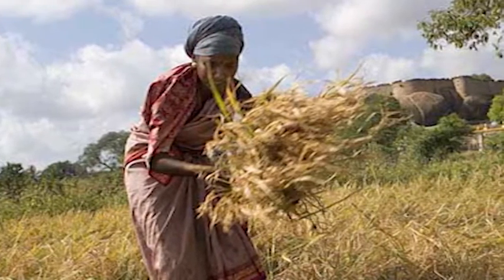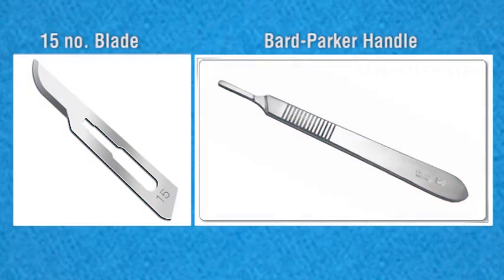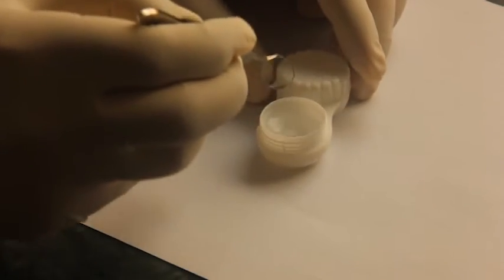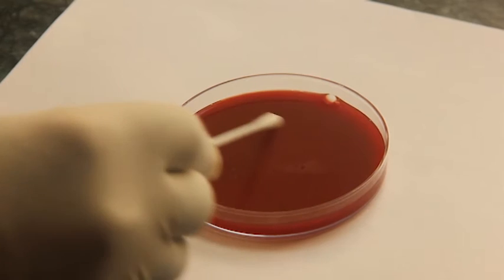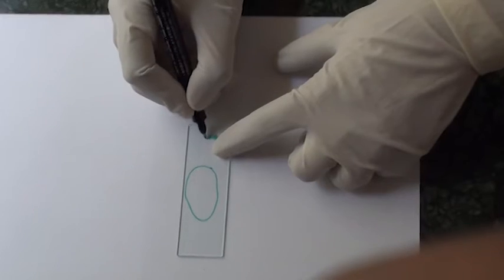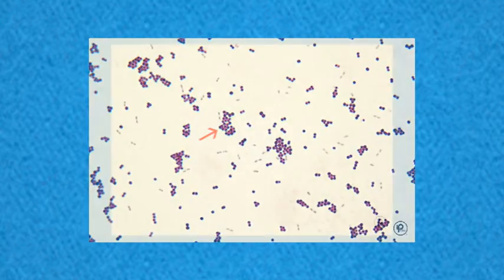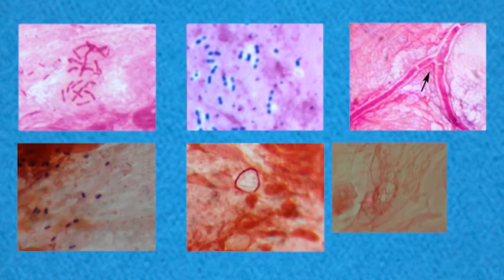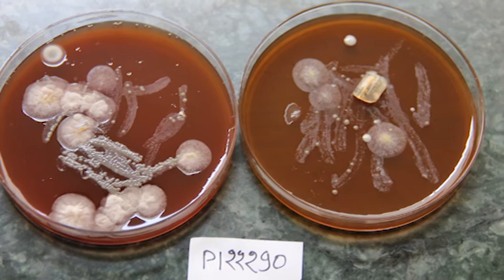Ocular Microbiology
Ocular Microbiology educational video